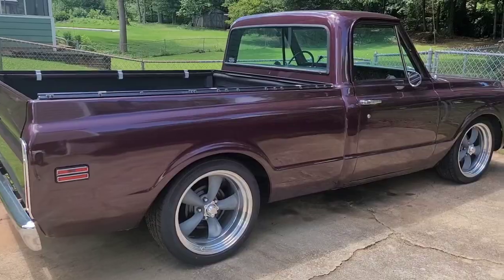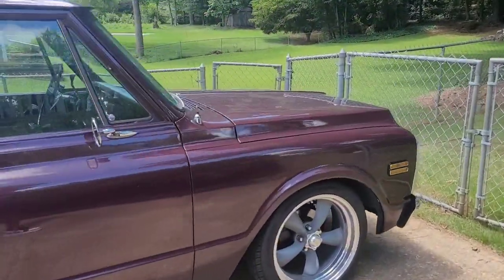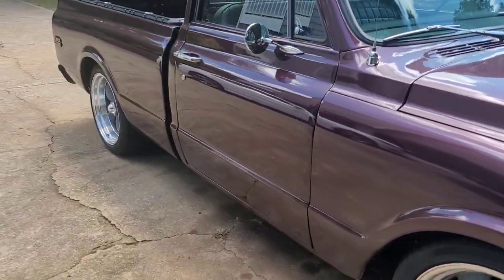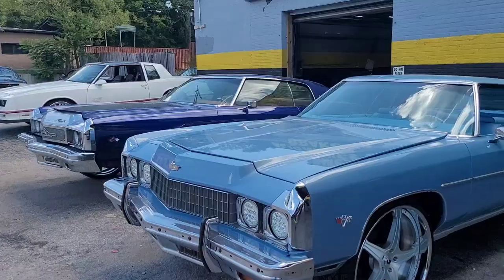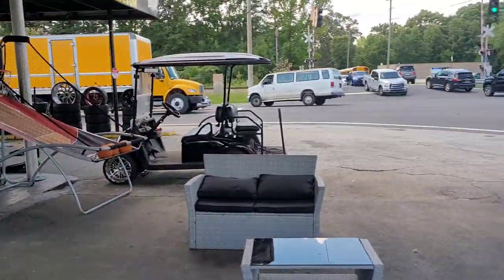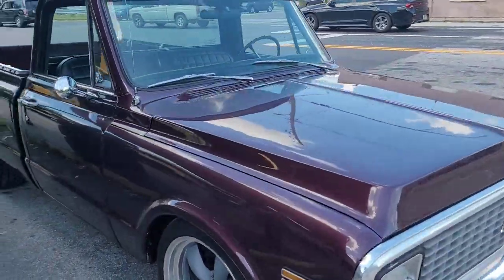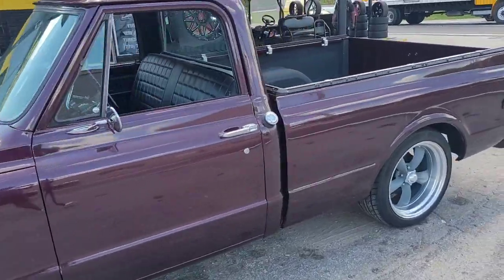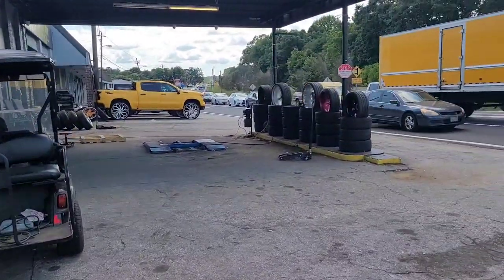1972 C10 Pickup Truck 24 Inch Forgiato Wheels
My hobby life consist of a few classic cars. This is what I like to do in my spare time.